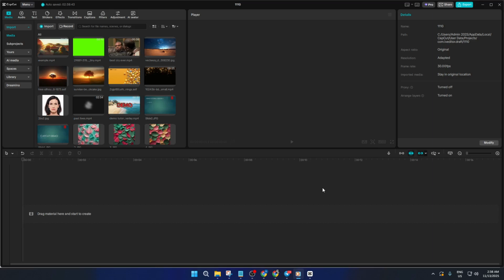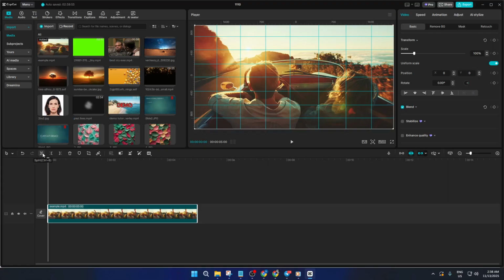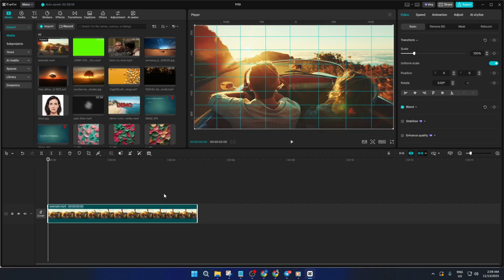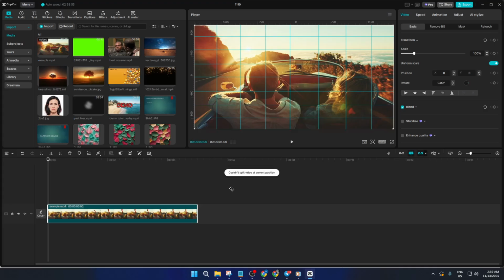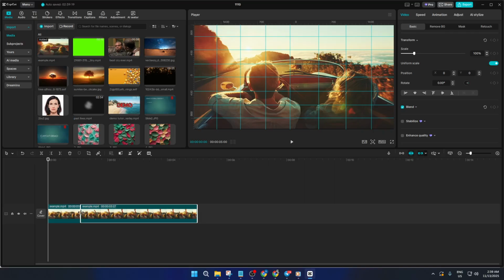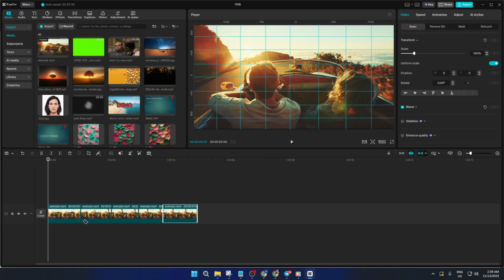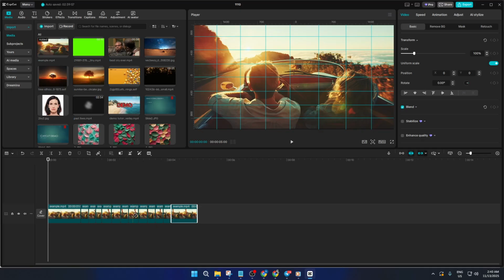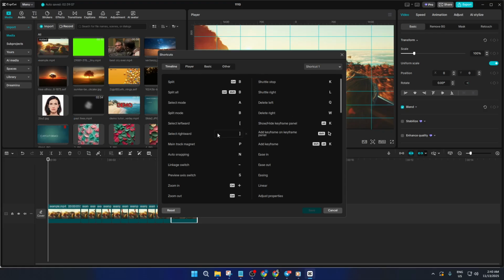How to turn off razor blade split mode in CapCut PC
Learn step by step how to turn off razor blade split mode in CapCut for PC with this easy tutorial! In this video, we’ll guide you through the process of disabling the razor blade split mode to help you edit your videos more efficiently and avoid accidental cuts.

Whether you’re a beginner or experienced editor, this CapCut tutorial is perfect for you!